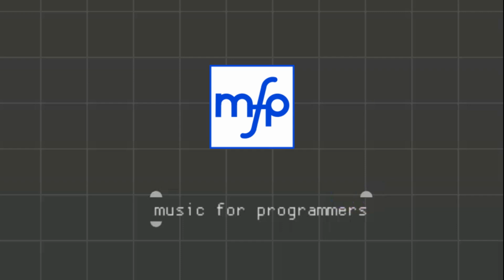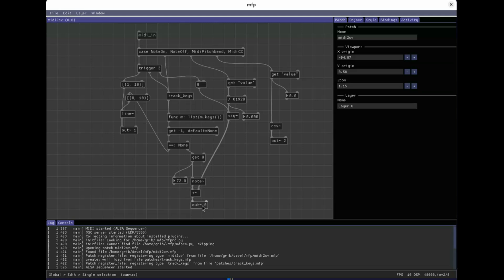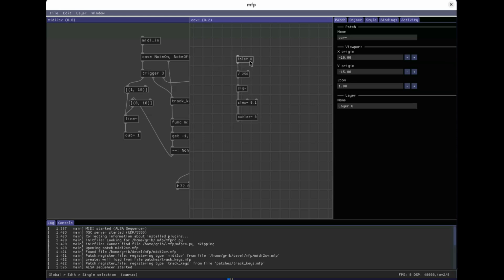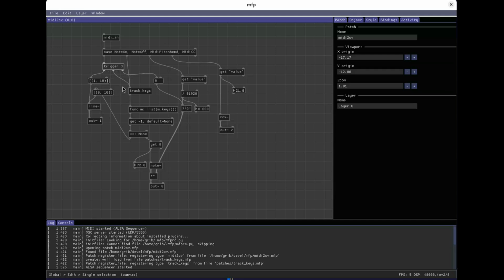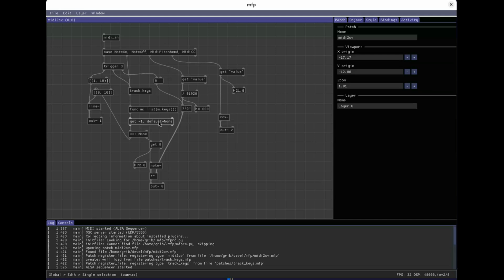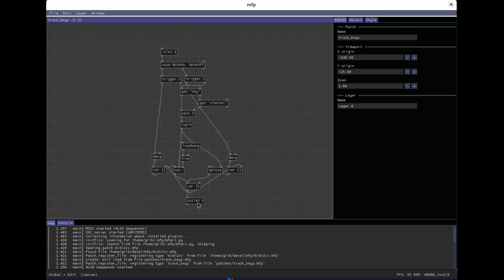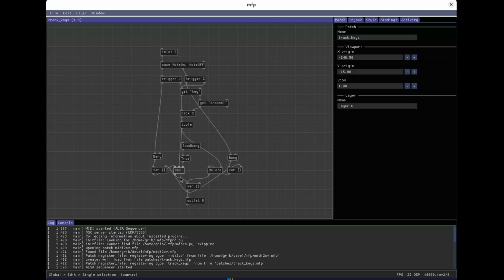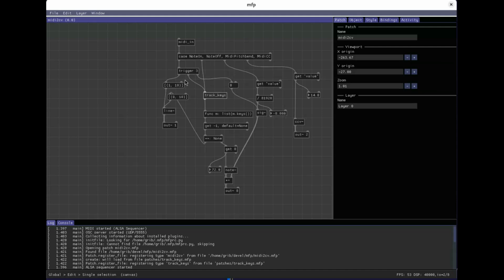MFP update: Dear Imgui UI (WIP)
An intro to MFP, a graphical patching language for creating sound and music, focusing on the new UI built with Dear Imgui.

. It is currently only for Linux and there aren't any prebuilt packages.

The patches that are screenshotted at the beginning are:

1. Simple Synth: the simplest possible MIDI synthesizer. It produces a monophonic sine wave output.

2. Advent of Code problem for Dec 2, 2023

3. Advent of Code problem for Dec 8, 2023

4. Looper: Overdubbing looper patterned after Akai Headrush

5. Mix8bus: an 8-bus, 4-aux audio mixer (mainly built to explore dynamic creation of complex UIs)